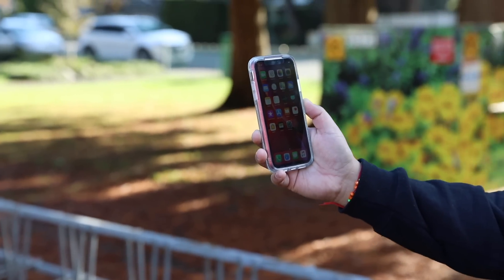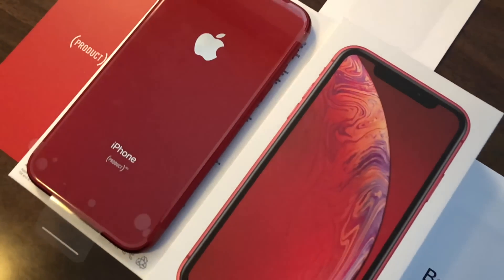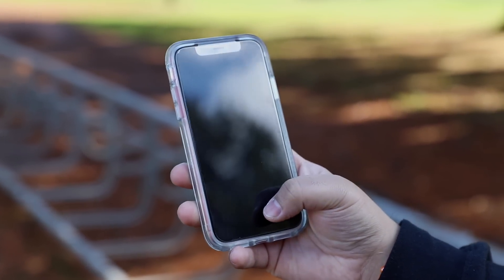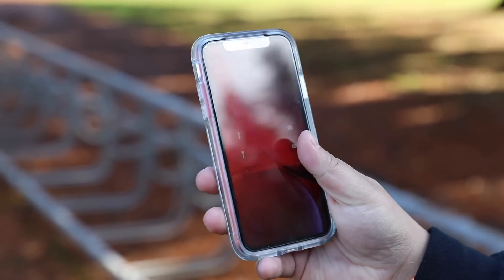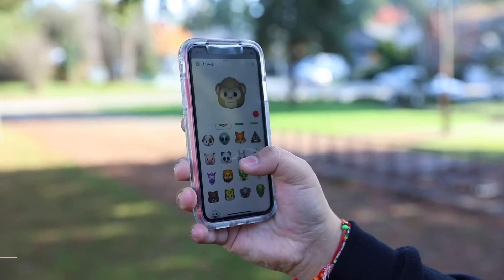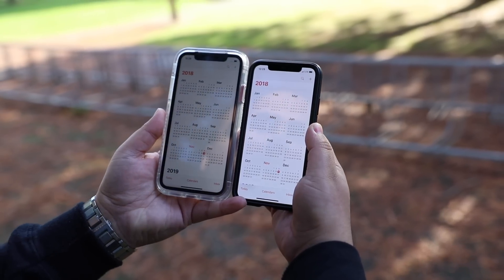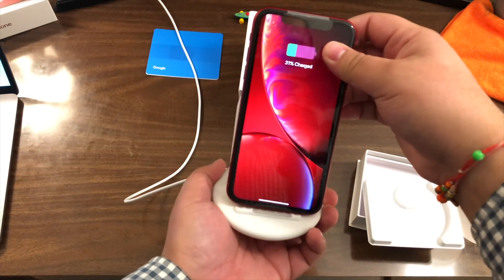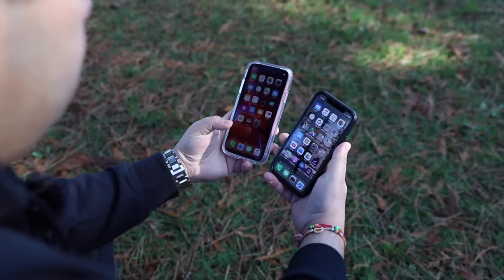iPhone Xr Review: You Should Buy It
How To Use Photoshop is a detailed tutorial about on how to use Photoshop as well as Lightroom. In this tutorial, I show how to take your photos to the next level. In this tutorial, I start of using Photoshop and then I edit the images in Lightroom. Let me know what other things you want to learn in the comment section down below.

Hello, I am Mayank, a make videos focusing on technology. I love to do detailed unboxings and in-depth reviews of the best technology available on the marketing right now.

If you have any questions or concerns, please leave them in the comment section below and I will respond as soon as possible.

All items are purchased seen in this video with my own money and opinions are my own. Should I receive a product for free, you will always receive my honest opinion on the product as well as the company.

Equally important, this is not going to cost you anything extra but it is a great way to support content creators like myself. The commissions earned helps me grow my YouTube channel.